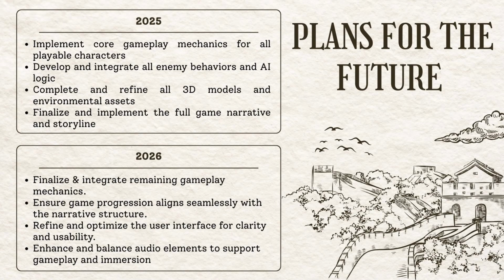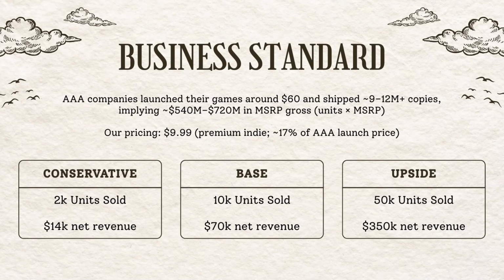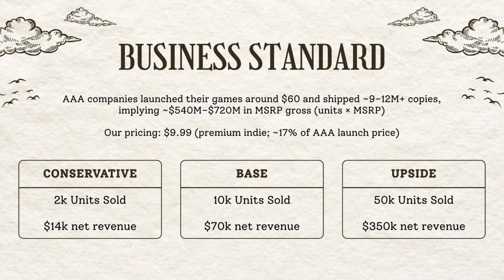"Palashi: Sword and Betrayal" - Pitch | Game Jam Plus 2025/2026 Incubation Stage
This is the pitch of our game "Palashi : Sword and Betrayal" for Incubation stage of Game Jam Plus 2025/26.

In Palashi: Sword and Betrayal, you step into an alternate-historical retelling of mid-18th century Bengal, where the fate of the Nawab’s court and the very soul of Bengal hangs in the balance. You control multiple Bengali characters — a faithful assassin, an expert with bow and arrow, and an infantry swordsman among them — each with their own unique combat style, motivations, and moral dilemmas. Missions span before, during, and after the historic Battle of Palashi, blending real events with imagined drama.

As you guide your characters through tightly choreographed combat, you’ll wrestle with political intrigue: conspiracies spiral, alliances shift, and betrayal lurks in every corner. With every level or checkpoint, you’re free to switch which hero leads, allowing new strategies, new perspectives, and new risks.